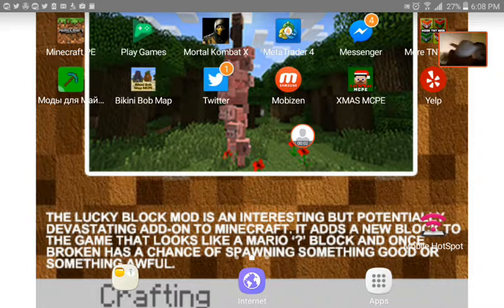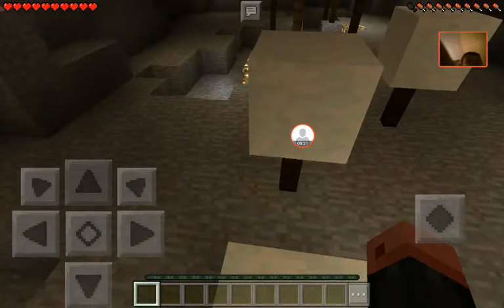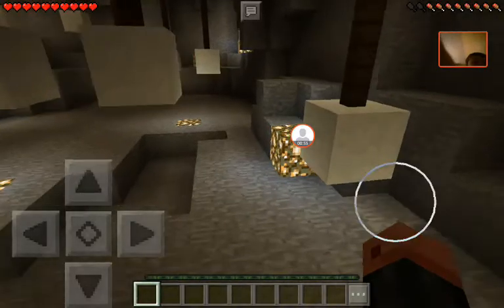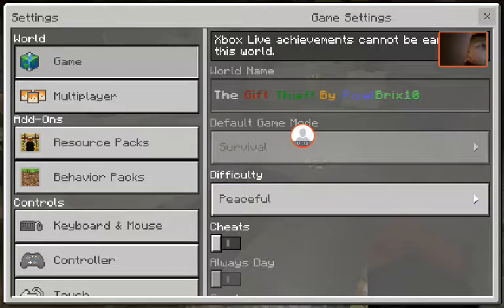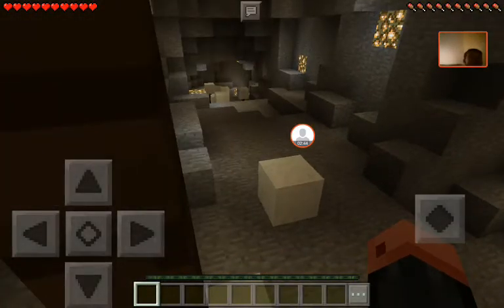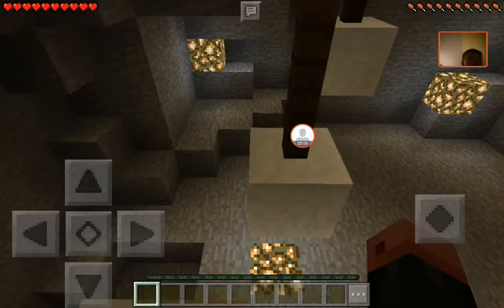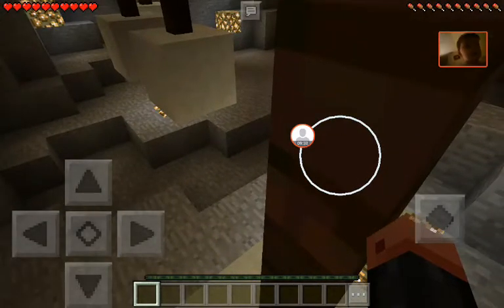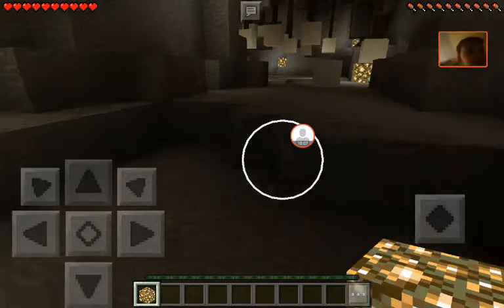Minecraft Pocket Edition Parkour